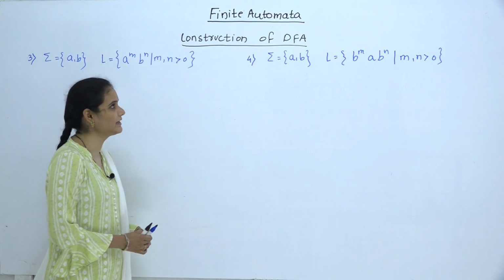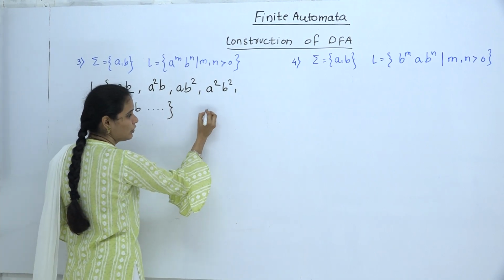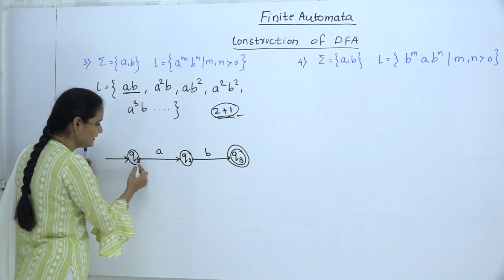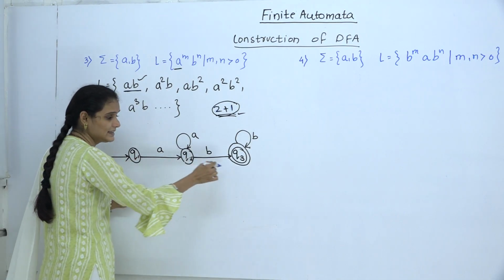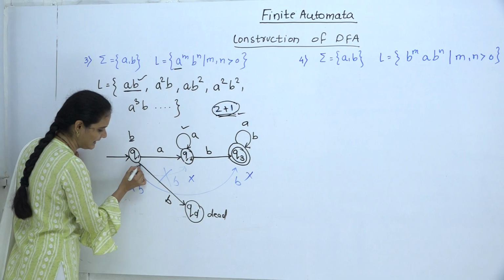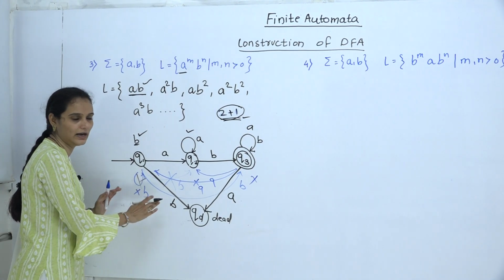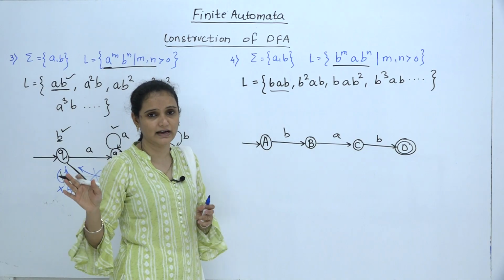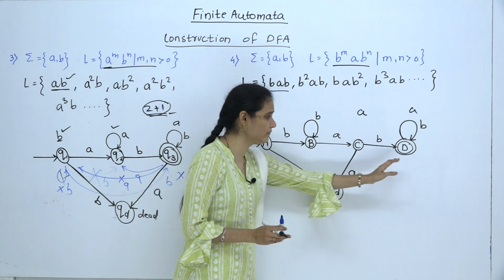Finite Automata# Construction of DFA (Part IV)